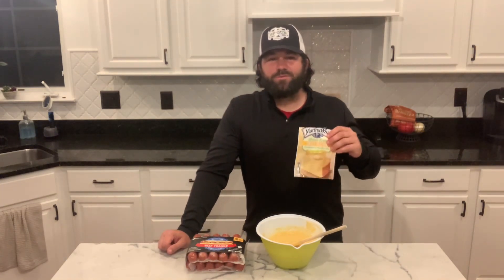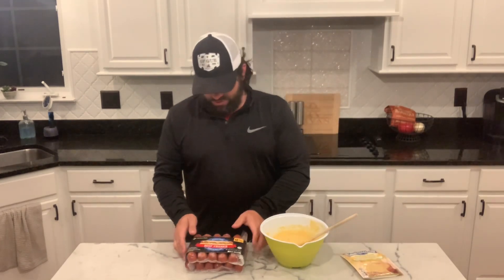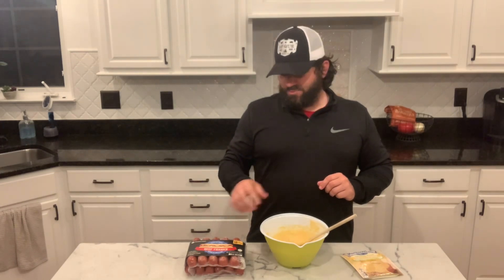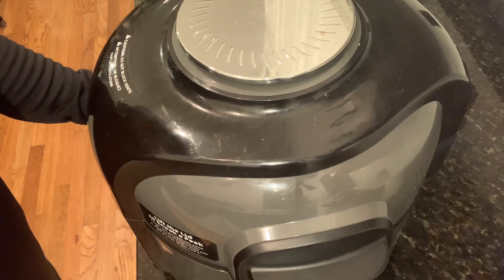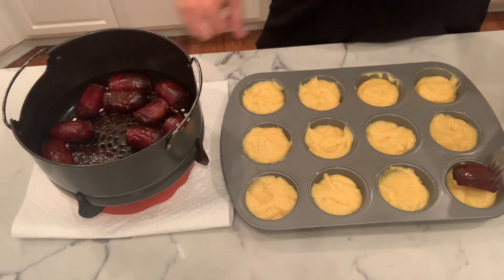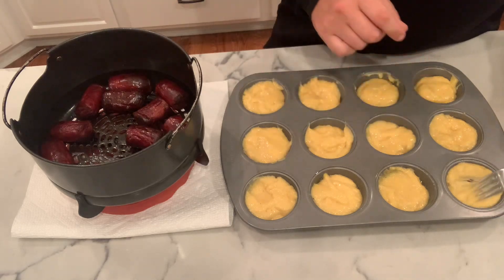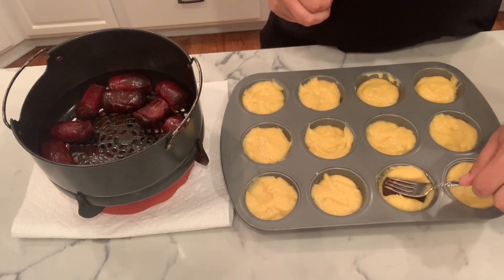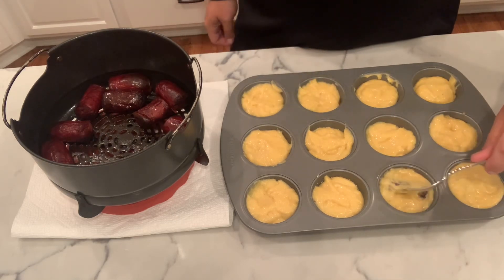Gluten Free Corndog Muffins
Ingredients:
-2 packs Martha White sweet corn muffin mix
-2 eggs beaten
-1/2 cup fairlife milk
-4 TBSP honey
-4 Sams beef franks

Directions:
Pre-heat oven to 400 degrees.  Cut 4 beef franks into thirds and place into air fryer at 390 degrees for 15 minutes (shuffling every 5 min.). Combine muffin mix, milk, eggs, and honey in a bowl and pour into a greased muffin pan 2/3 way full in each hole. Place 1 cooked beef frank chunk horizontally into each of the slots of mix burying each frank.  Cook for 14 minutes at 400 degrees in oven.

Servings:
12 corndog muffins